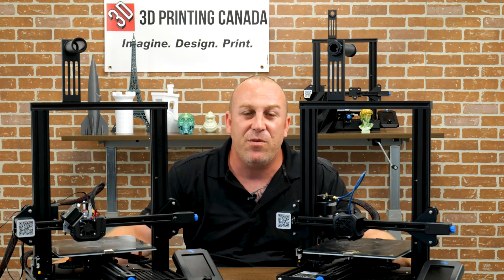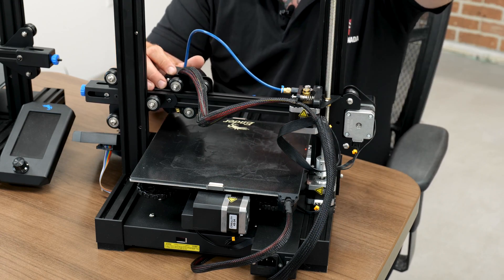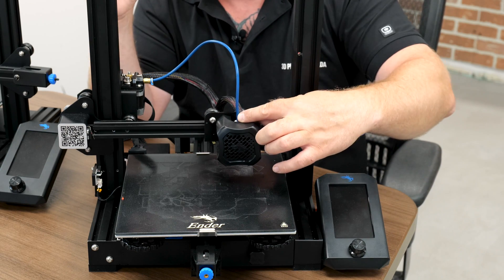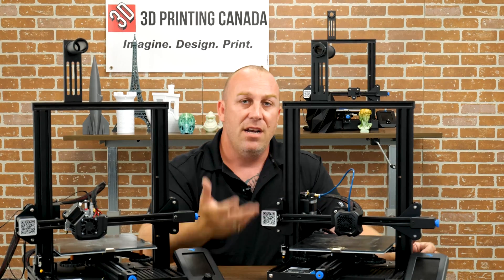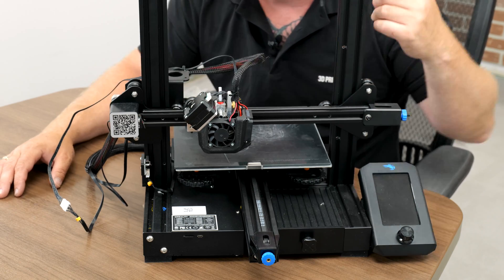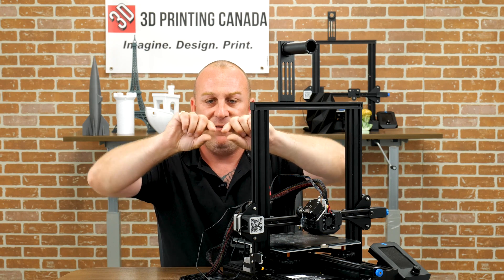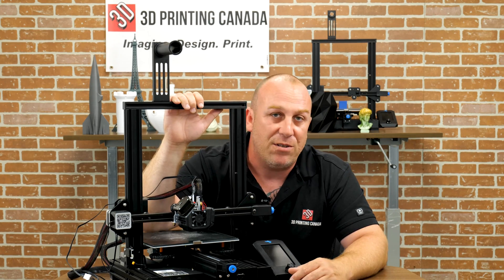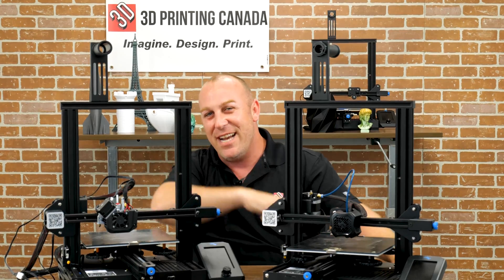DIRECT DRIVE VS BOWDEN TUBE (COMPARISON)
PJ is here to explain the differences between Bowden Tube & Direct Drive!

Our Address:
36 Ditton Dr., Unit #3
Hamilton, Ontario
L8W 0A9